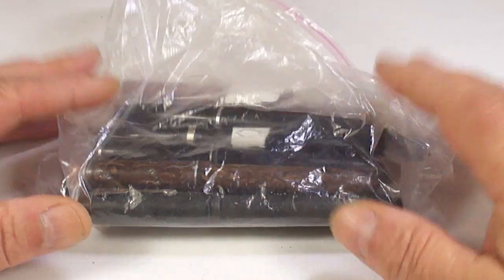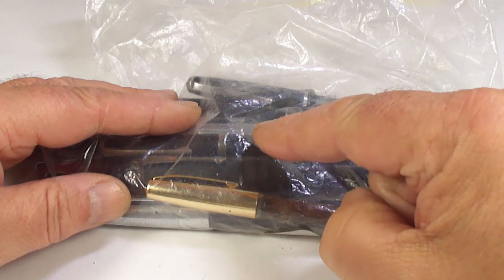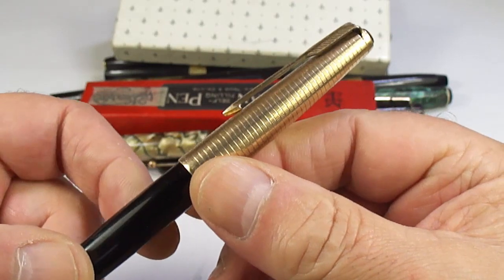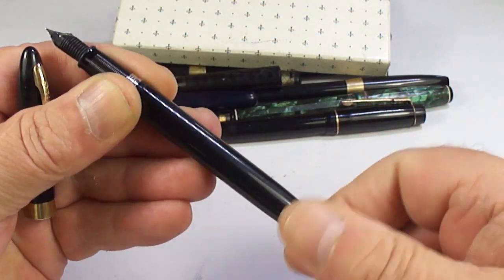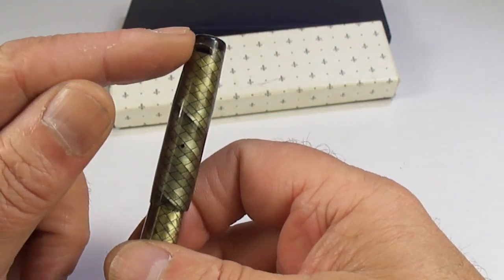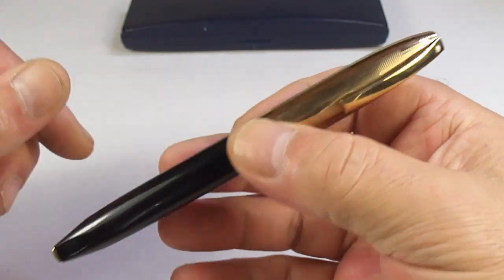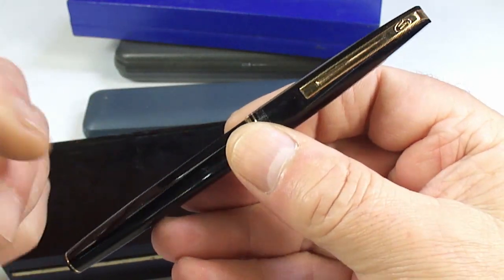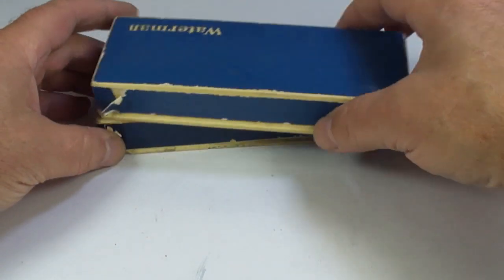ANOTHER PEN HAUL VIDEO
A pen haul from my pen hunting trip. A selection of the good, bad and the ugly. Enjoy.